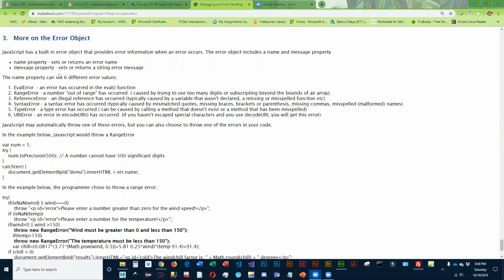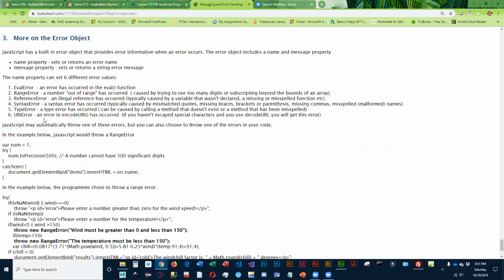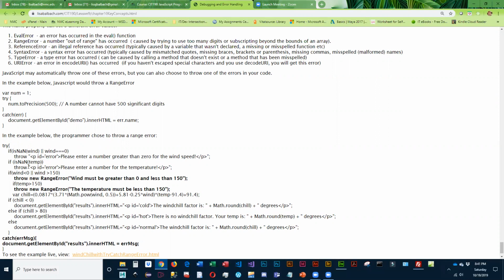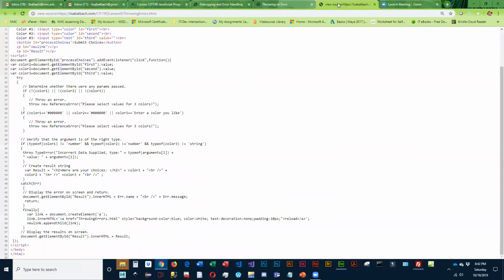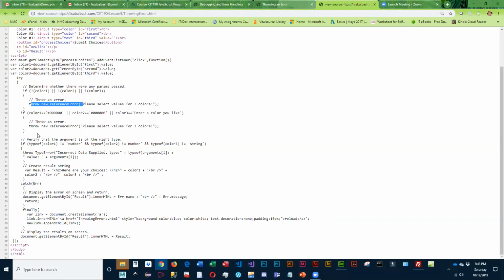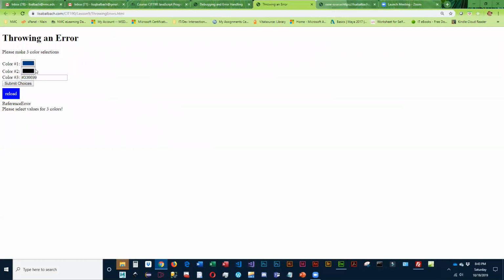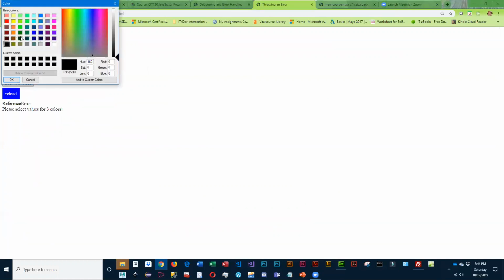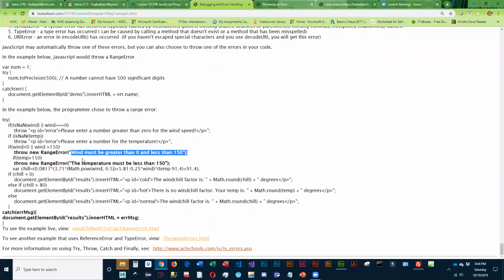JavaScript Builtin Error Object and Try Catch Finally